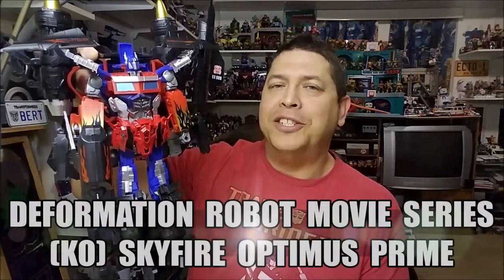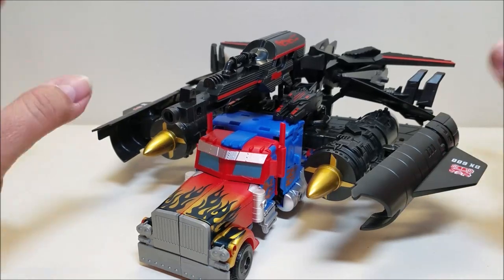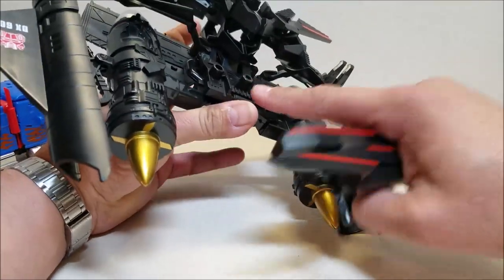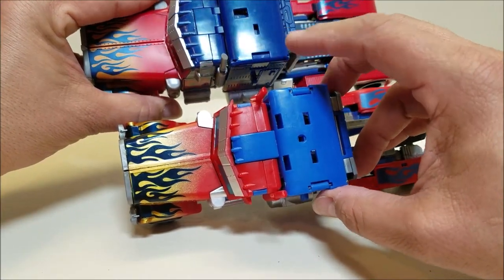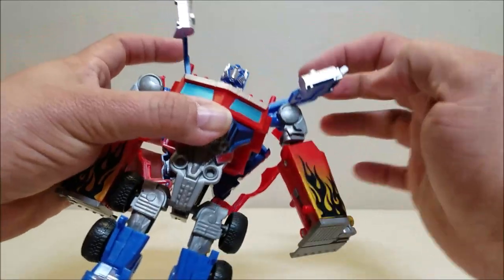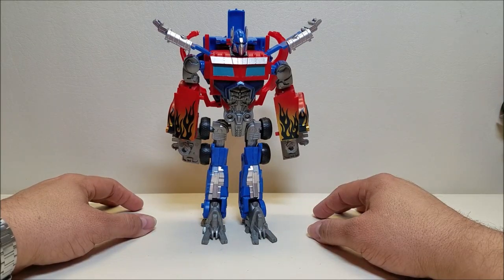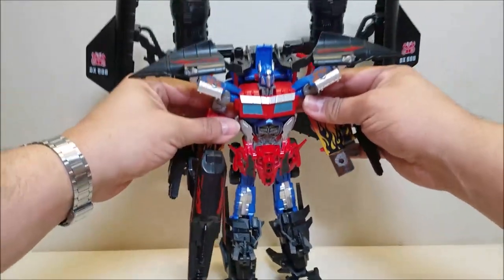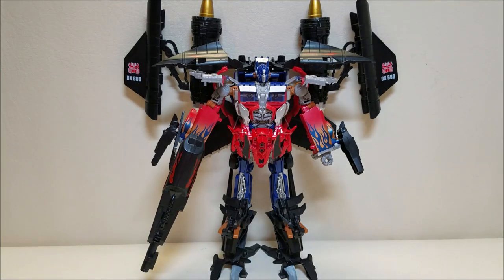Deformation Robot Movie Series (KO) Skyfire OPTIMUS PRIME Review! "That's Just Prime!" Ep. 191!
Hello and welcome to "That's Just Prime!" Ep 191! Today we're taking a look at a knock off Deformation Robot Movie Series (KO) Skyfire OPTIMUS PRIME!